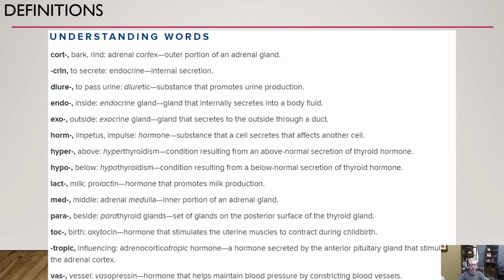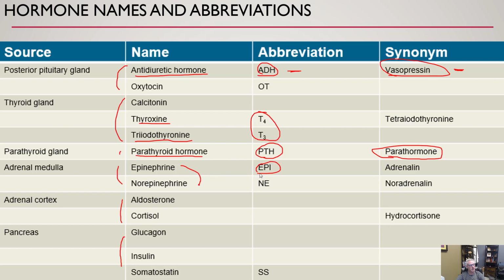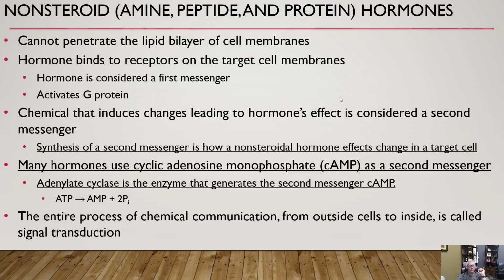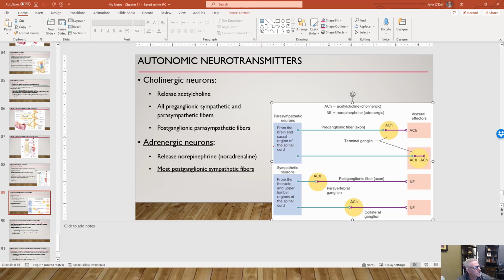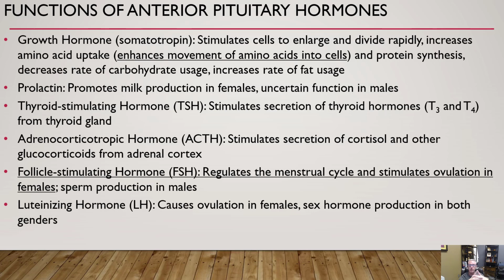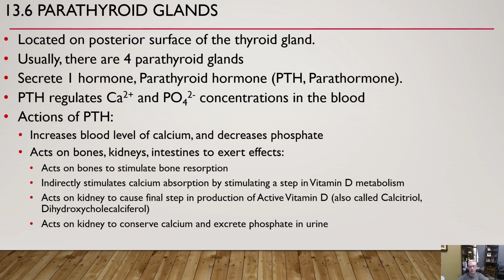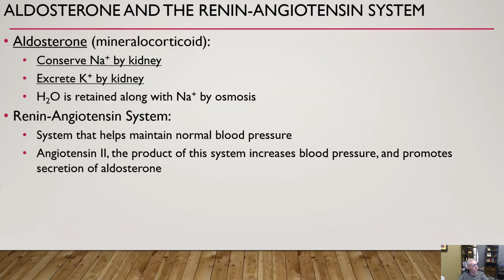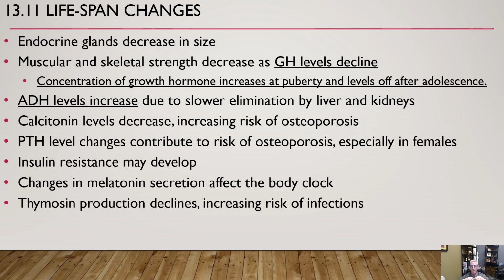BIO 2120 - Chapter 13 - Endocrine System